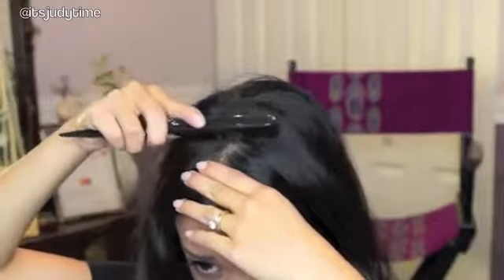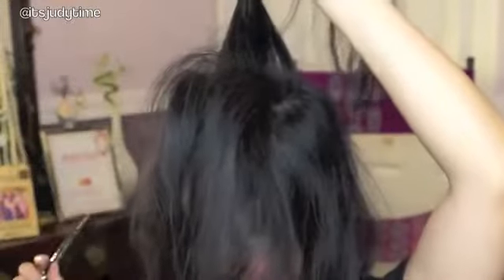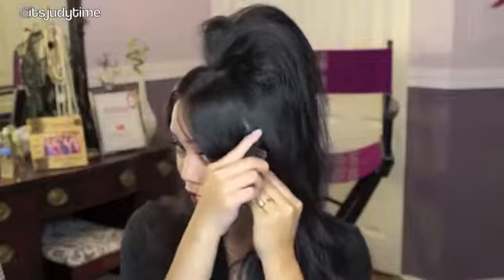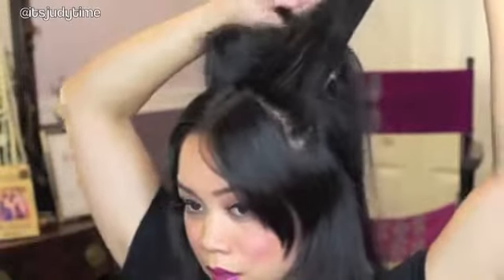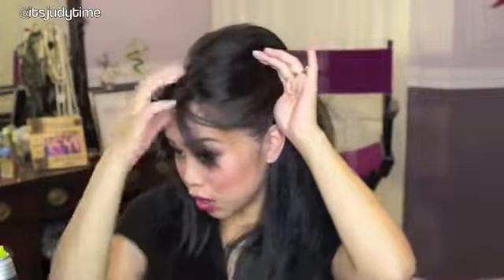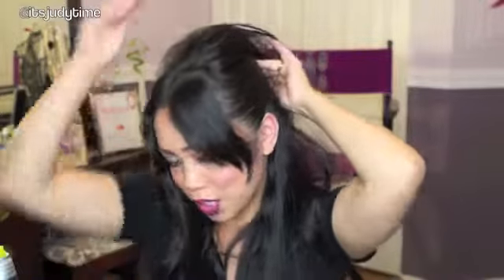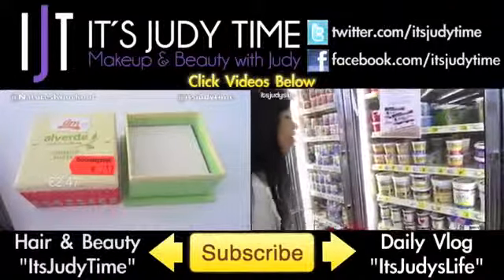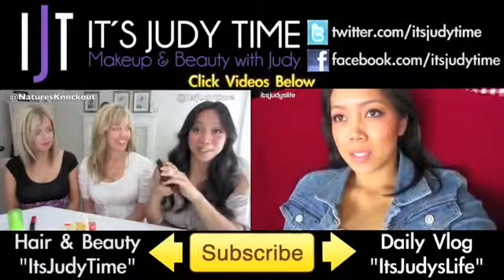Funky Hair Tutorial in Minutes itsjudytime